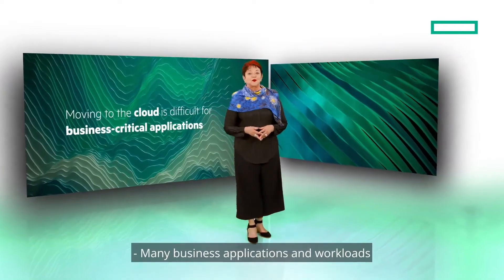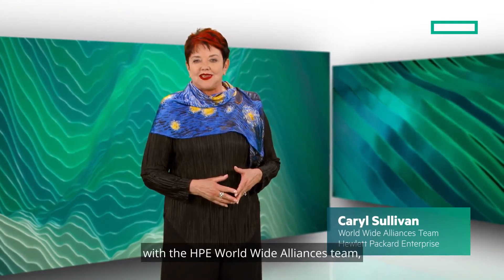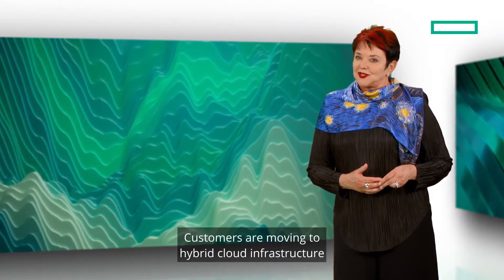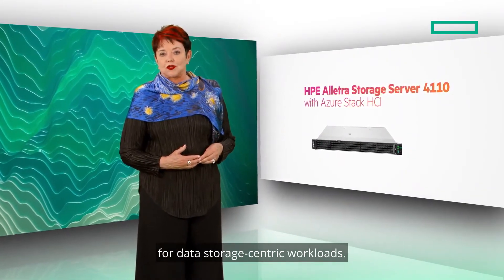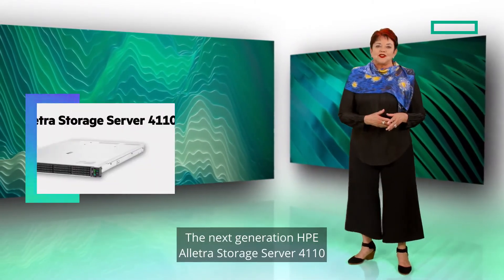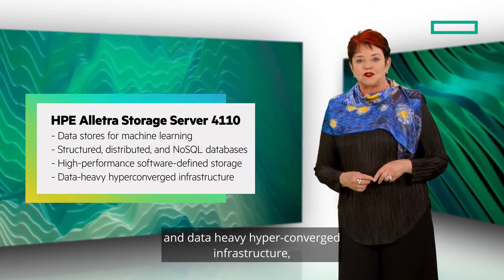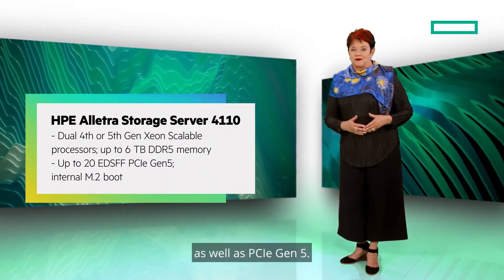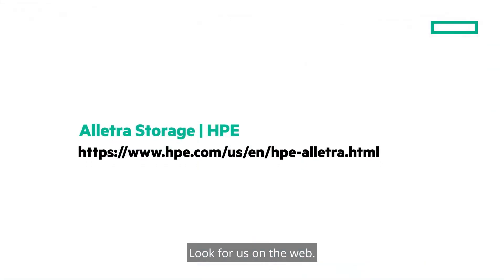HPE and Microsoft - Azure Stack Alletra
HPE Alletra Storage Server 4110 with Azure Stack ACI
 is a performance oriented all flash device.